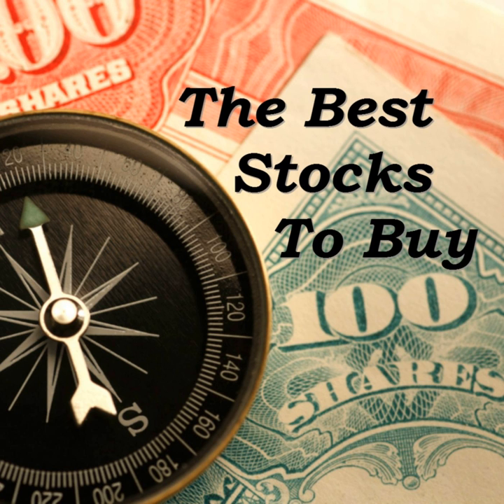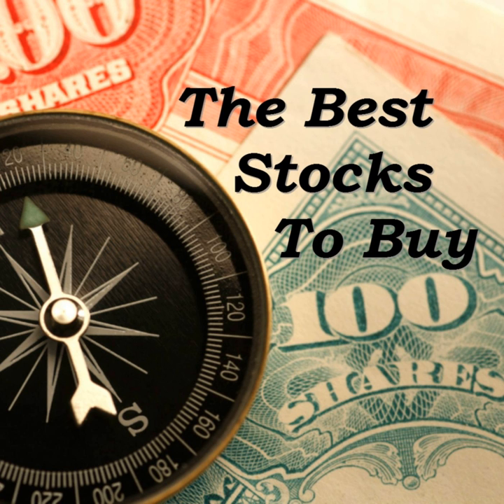Stock Market Outlook: The Best Dividend Stock To Buy Now - February 2017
We review a stock in the Office Equipment Industry named Staples (SPLS).